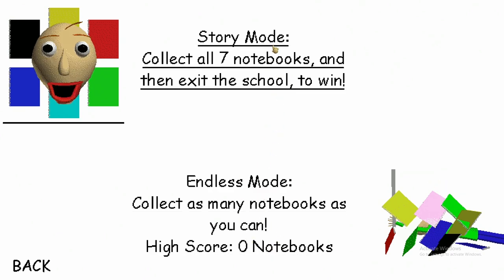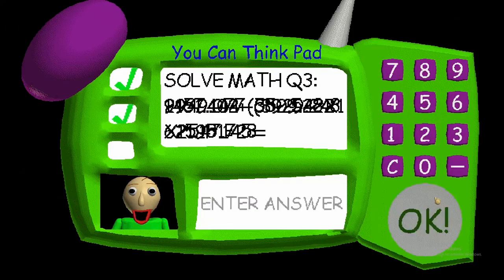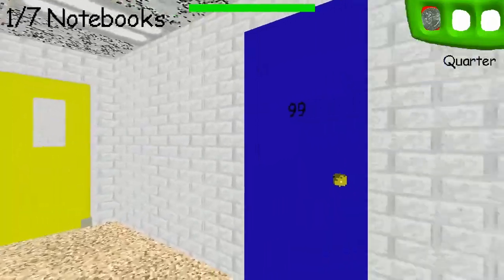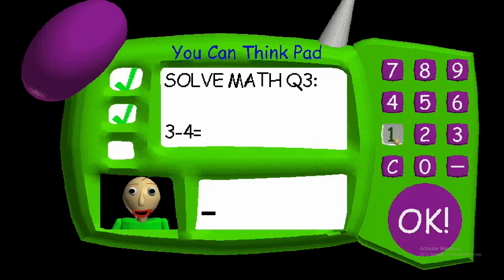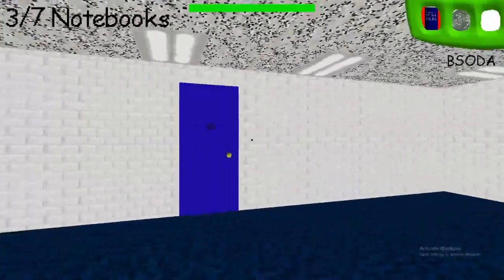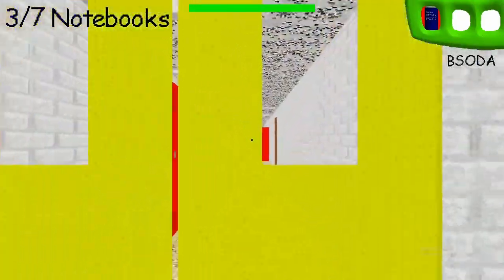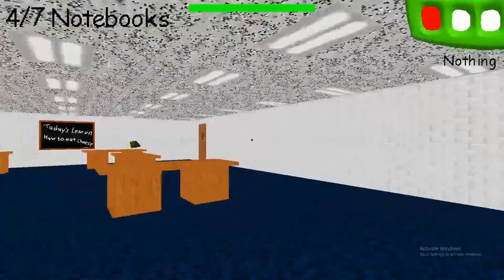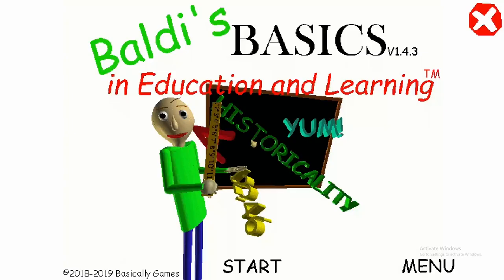I PLAYED BALDI'S BASIC WITH BLUE TRONIC BEAR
BLUETRONICBEAR